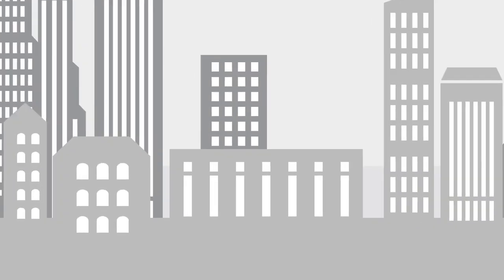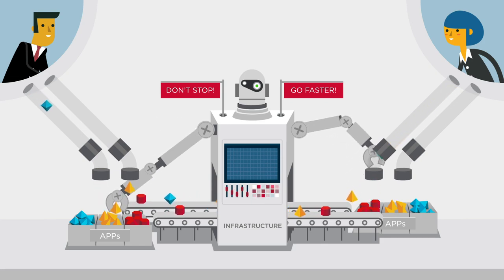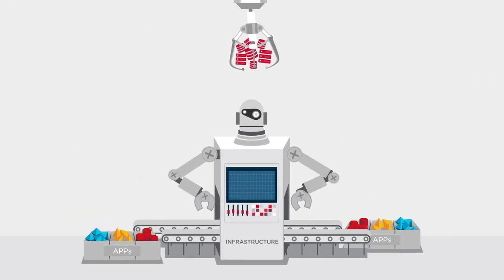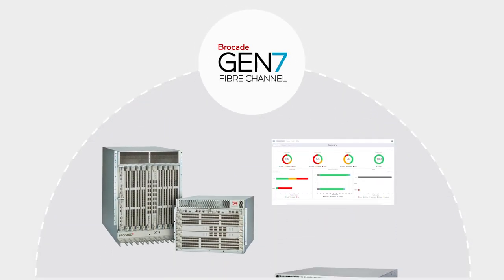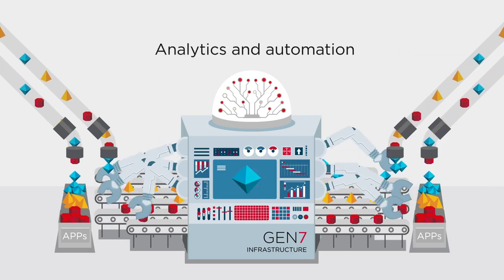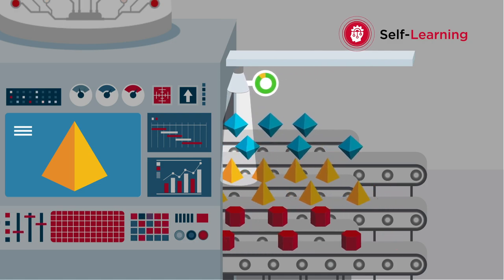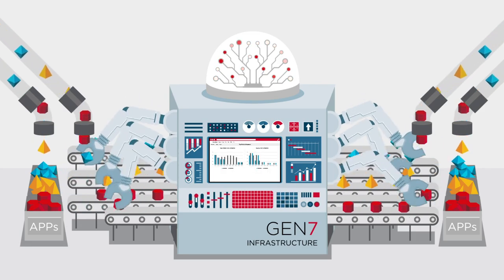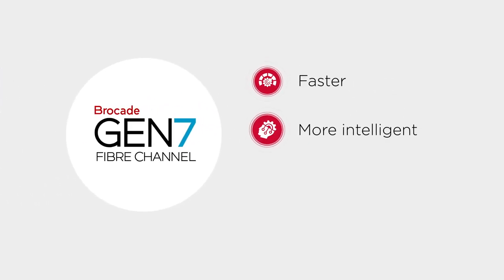Brocade Gen 7 Enables an Autonomous SAN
Imagine your data center optimized to significantly simplify your day-to-day management tasks and deliver unparalleled network performance and reliability. Brocade Gen 7 technology makes this possible by combining unmatched performance, powerful analytics and advanced automation capabilities to transform your network into an autonomous SAN. Modernize your SAN with Brocade Gen 7 to enable a faster, more efficient, and more resilient network.